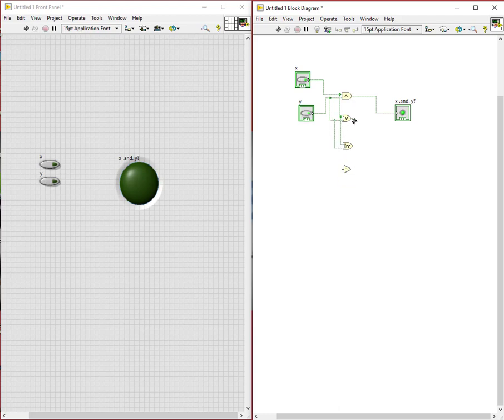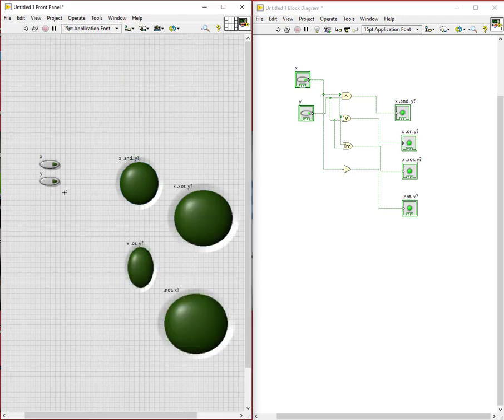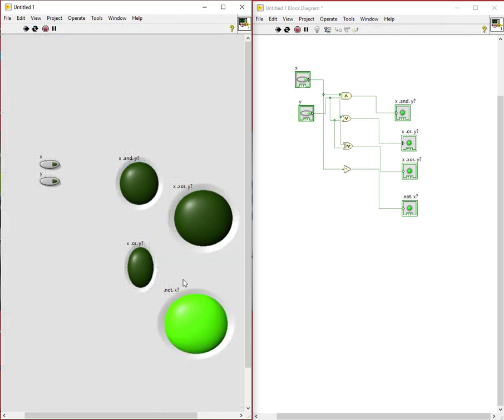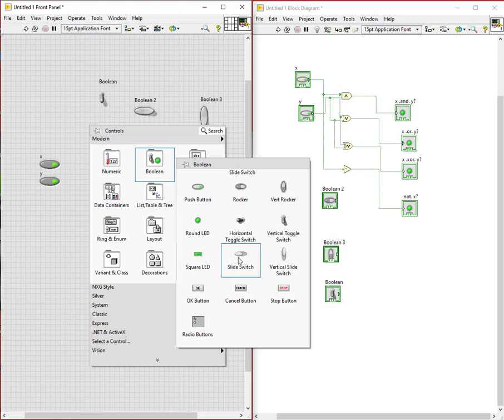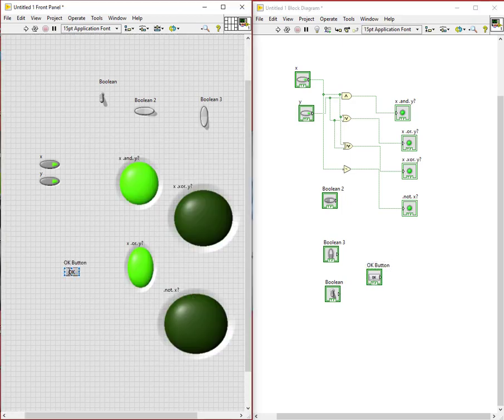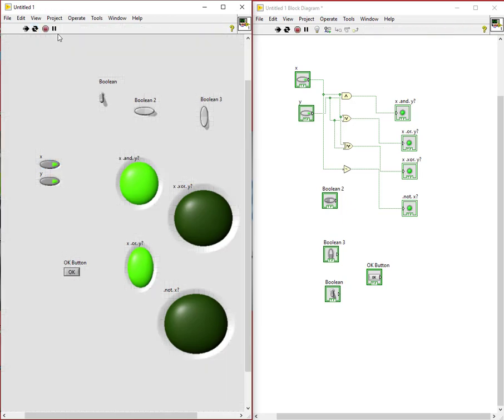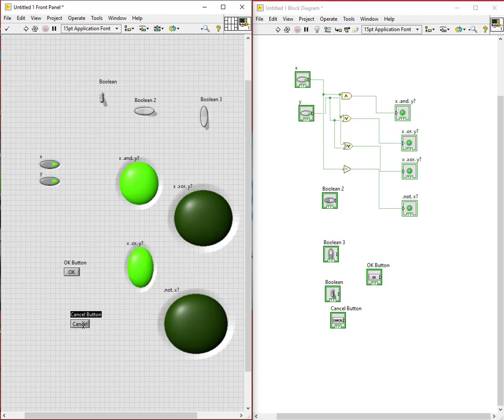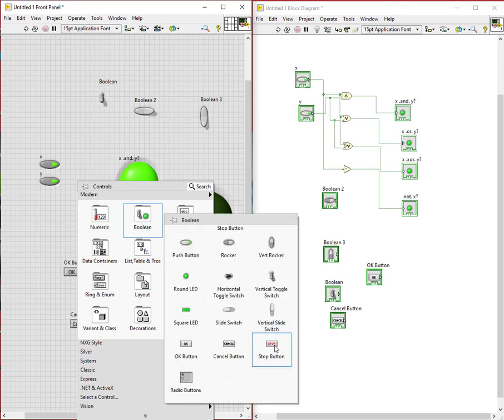Boolean Operations using LabVIEW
Hello everyone,
Welcome back

In this video i have shown how to use the Boolean in the LabVIEW and how they can be be given Input & Taken the Output

In my Next video I will show you how to create and BCD to 7 Seg display which in turn display Decimal numbers taking binary or the 4 Booleans as the input.